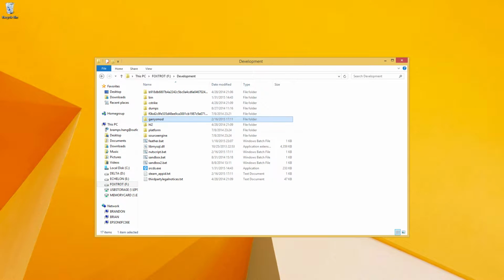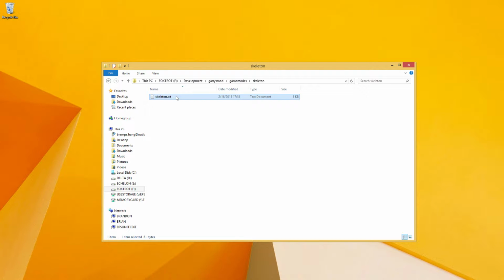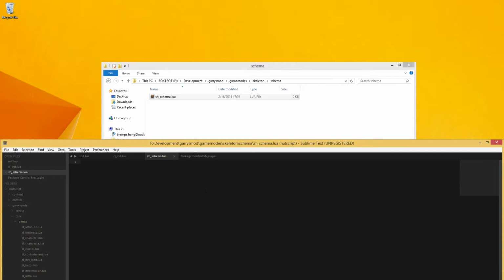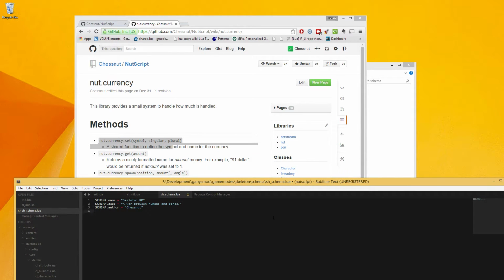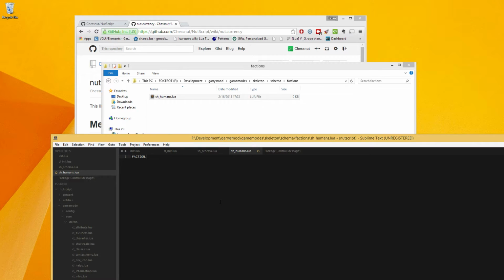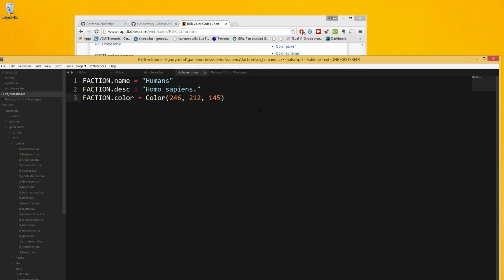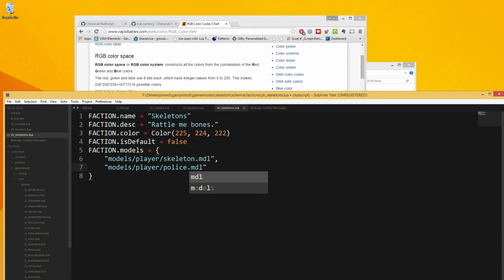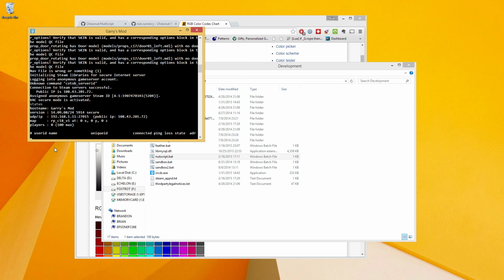NutScript Tutorial 2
Here is the second installment to the NutScript Usage VHS Collection! Experience new exotic ways of programming your own schema for the NutScript 1.1 framework! Experience the future, today!